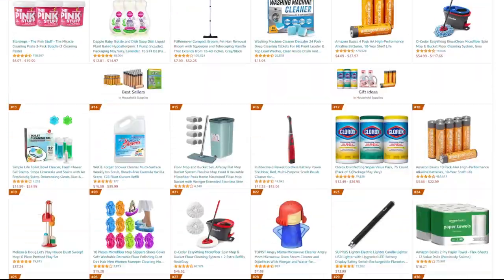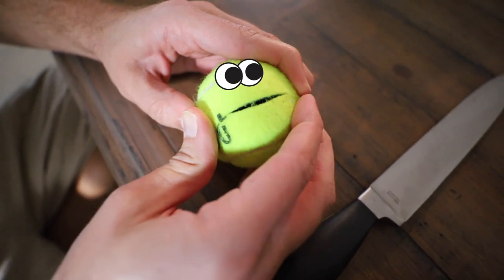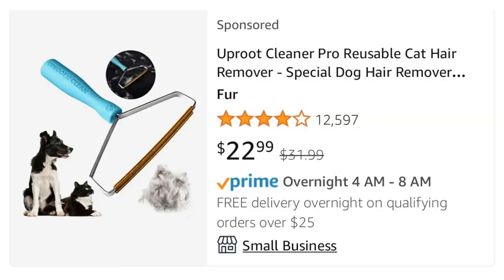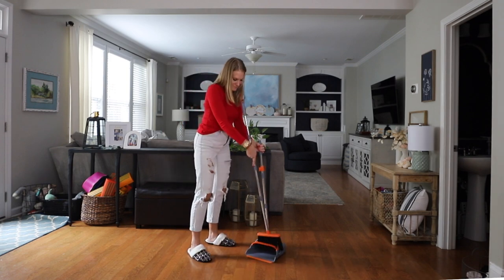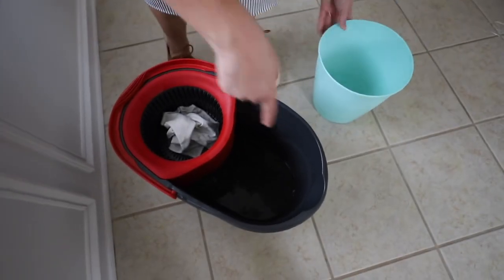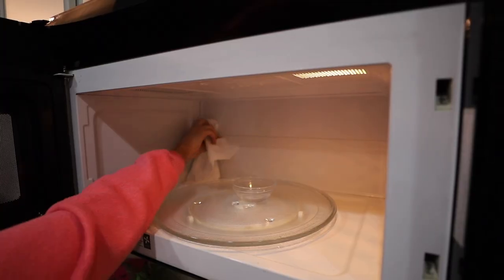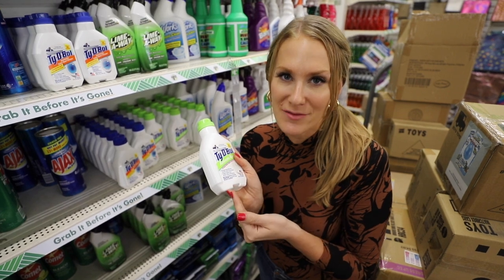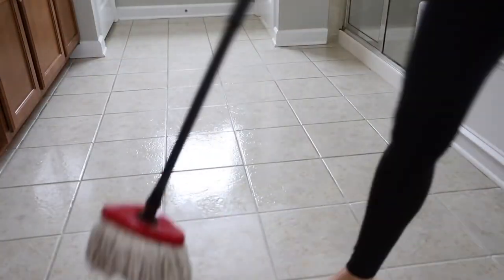13 DOLLAR TREE hacks that beat AMAZON FAVORITES (save $200)!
Hey, guys!  Today we are testing out Amazon wish-list products (think must-haves), and finding budget-friendly Dollar Tree hacks you SHOULD use before clicking add to cart!  These are perfect for small spaces.

Featured in this video:
O-Cedar Spin Mop
Rubbermaid Power Scrubber
Uproot Pro Pet Hair Remover
kelamayi Upgrade Broom and Dustpan
Dreft Blissfuls
Angry Mama Microwave Cleaner
Baseboard Buddy
Simple Life Toilet Bowl Cleaner
Microfiber Booties

Write me at:
Kathryn "Doitonadime"
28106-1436